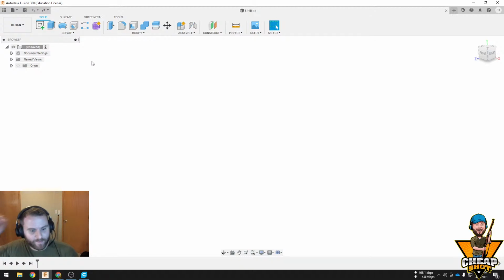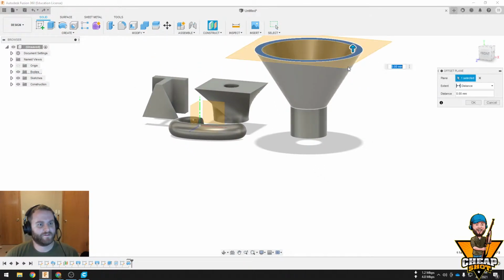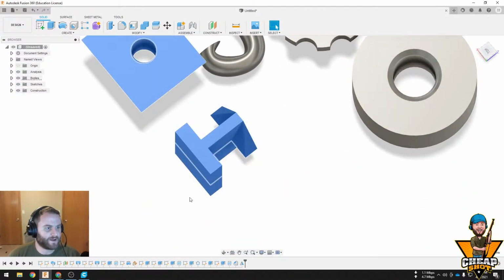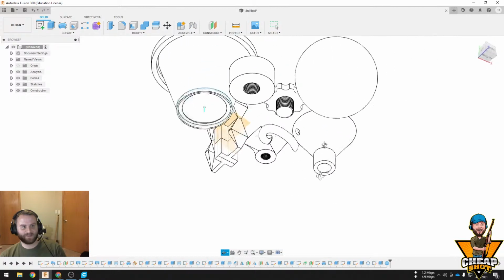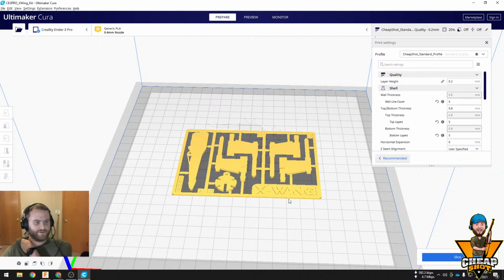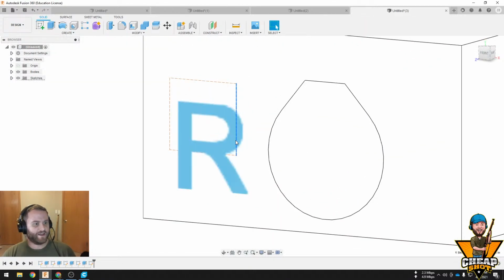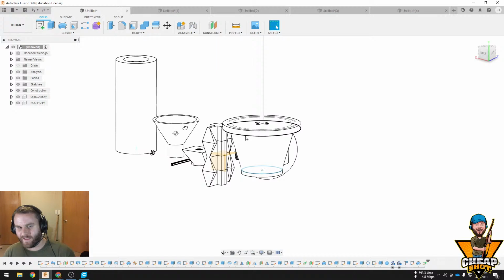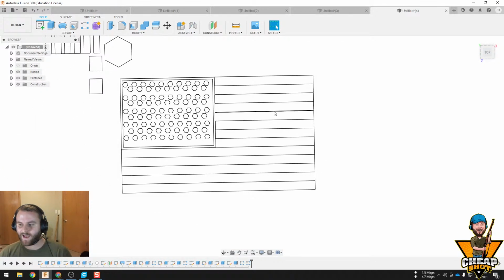Fusion 360, Cura and 3D Printing Help [EP3]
Tutorial for using Fusion 360, Cura or anything related to 3D Printing! Join me! Ask questions. Learn the ropes! You can either ask questions on Youtube, or in the Discord!

Discord link for live stream!